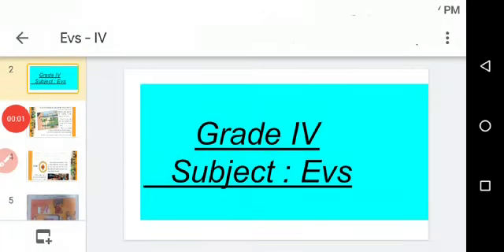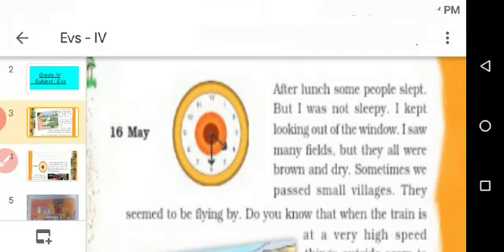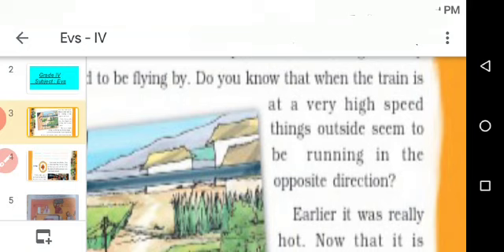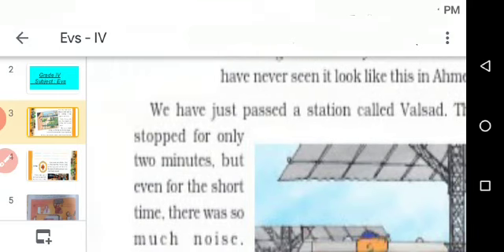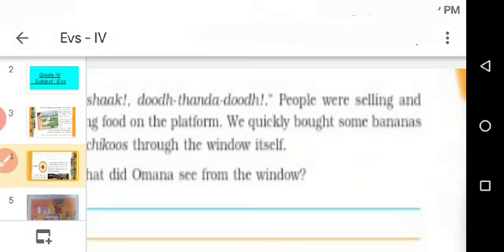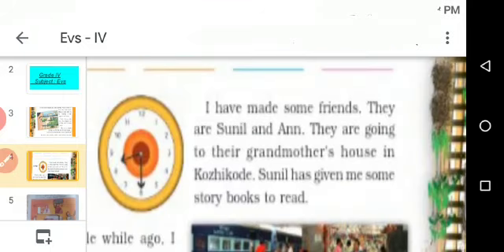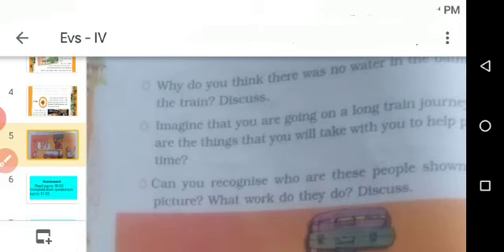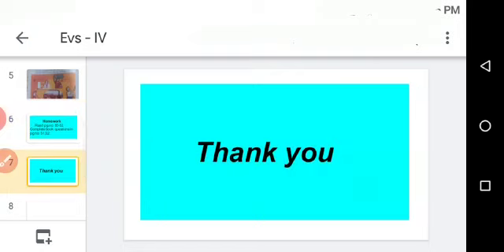Grade 4 ,Evs , chapter 6 ,date: 3.08.20